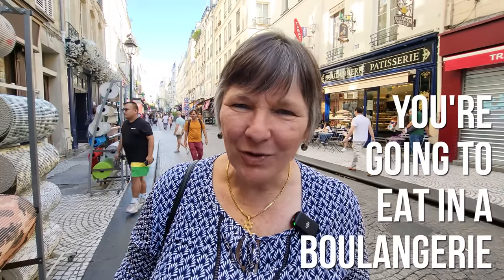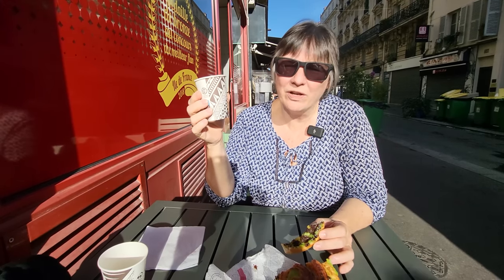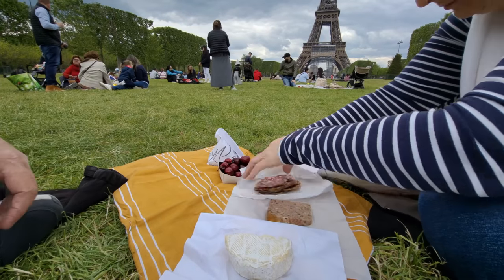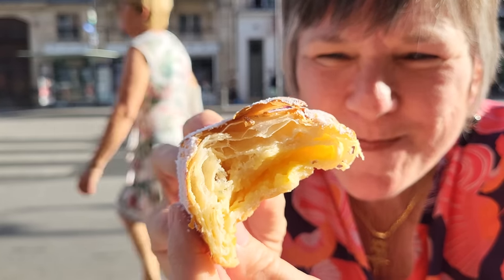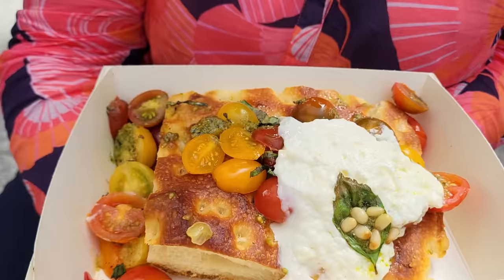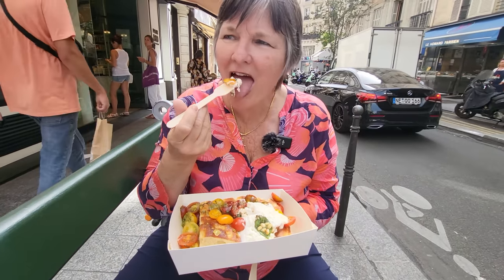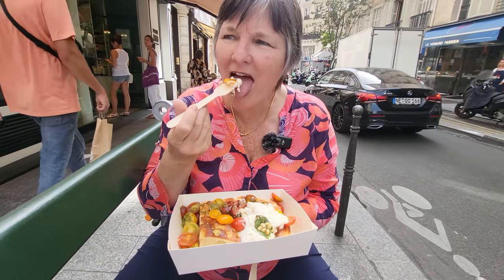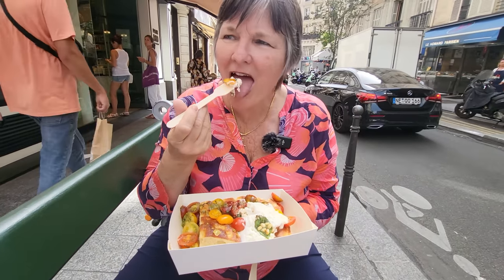We Tried 5 Neighborhood Bakeries in Paris for Breakfast (or Lunch)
We rated 5 boulangeries in Paris that serve coffee for breakfast and sandwiches for lunch. Colleen found her new favorite croissant.

⚡️ Video Notes ⚡️

2️⃣  OUR RECOMMENDATIONS FOR THE BEST TOURS IN PARIS

As you can imagine, we're on the go most of the time. So it may take a little time to get back to you and respond. Just be patient, we're doing our best to get back to everybody 😁

📌  We do not accept money from vendors to showcase their products or services. Oftentimes, we pay for them out of pocket.